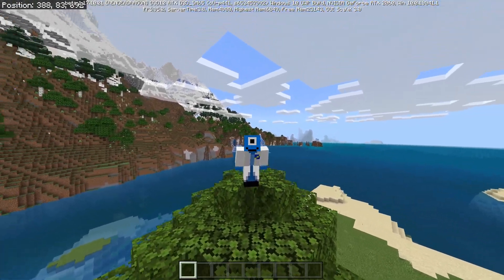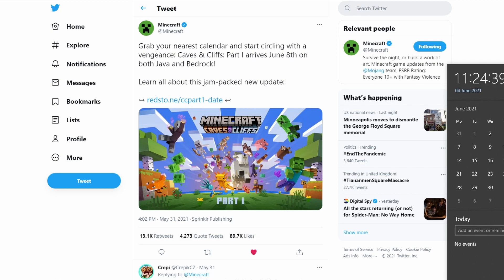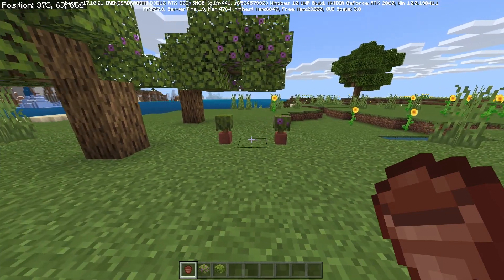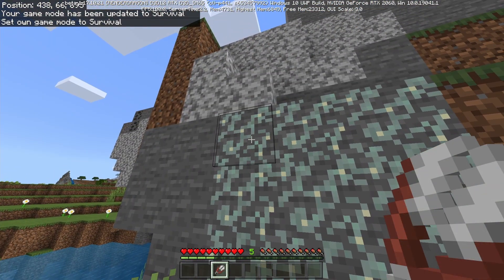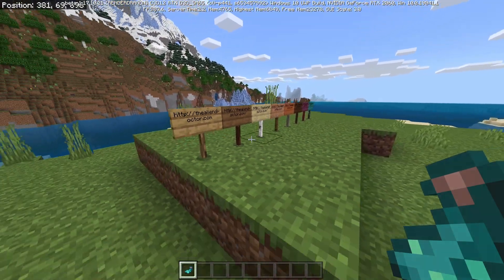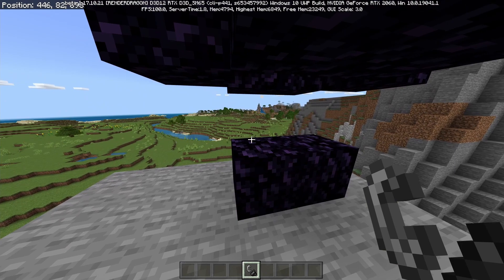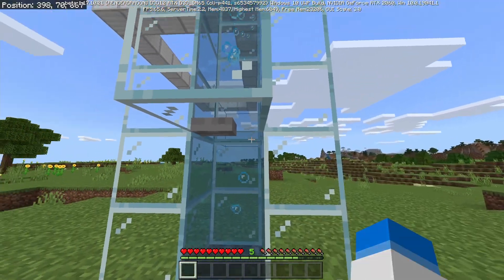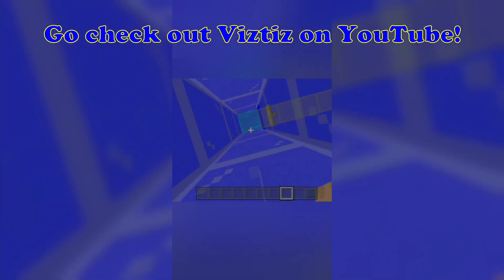No more easy beacons factories 🙃 + Release date! | Minecraft Bedrock Beta 1.17.10.21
Hello humans, in this video I cover all the features of what is most likely the last beta before the release of 1.17!

Zipline video thingy credit (even tho he does it in creative, you can also do it in survival)

-=Timestamps=-
00:00 Intro
00:15 We have a release date!
01:10 Known issue: Beta not on android
02:00 Potted azalea
02:47 Likely reason why most of the beta content is bug fixes
03:02 Diamond ore now is distributed
03:20 Mine glow lichen with shears
04:02 Enchantment "penalty" will now be reset correctly after unenchanting in a grindstone
04:27 Glow ink sack + signs fixes
05:00 No more easy beacon factories
07:02 Fixed this cool bug that lets you swim through the air
08:00 Outro

All music in this video is NOT owned by me, therefore I do not take credit for any music in this video.

Video recorded on Minecraft Bedrock edition. This is the version that works on Windows 10, Xbox, PlayStation, Switch and Mobile. All Redstone and farms shown should work across all these platforms.